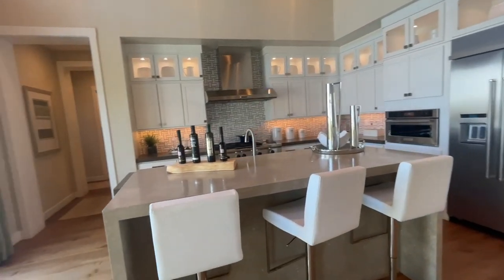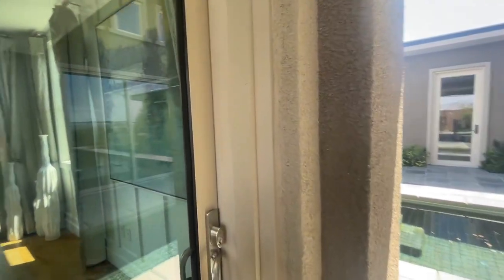Clay Hill Model Home for Sale by Toll Brothers in Regency at Summerlin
Toll Brothers Model Home For Sale - Clay Hill in Regency

Clay Hill High Plains – Quick Move-in 10/21
2,030 sq. ft. | 2 bedrooms | 2 baths | 2-car garage
Exceptionally priced at $1,595,995

Must see home on a spectacular home site at Regency in Summerlin. Professionally decorated and fully furnished Toll Brothers model home. One-of-a-kind pool and backyard landscaping complement this dream home for anyone that likes to entertain. Custom design features throughout this award-winning model home.

• Tranquil backyard yoga room is surrounded by the luxurious pool with access bridges and open skies
• Elevated, cul-de-sac home site sits on one of the most desirable lots in the community
• Gourmet stainless steel appliance package, custom kitchen cabinets and oversized center kitchen island are ideal for get together and parties.
• The great room is complimented by 14-foot ceilings, custom ceiling treatments, wall units, two, 12 foot sliding doors and a cozy fireplace.

Listing Agent:
Paul Conforte & Bridget Olson
Xpand Realty & Property Management

Company: Home Realty Center
License #: 180246